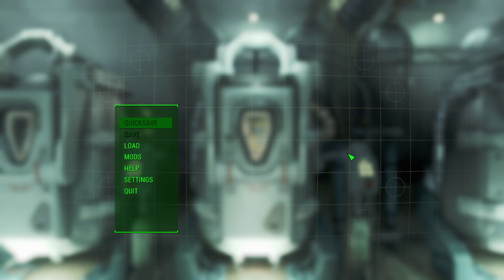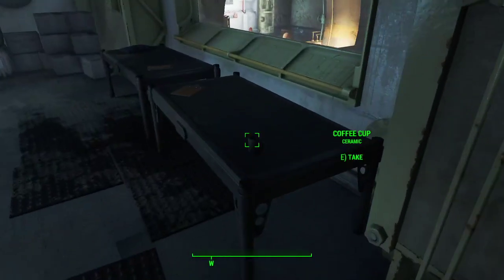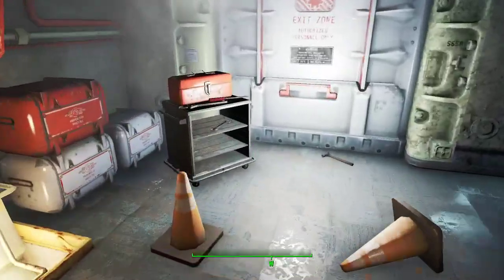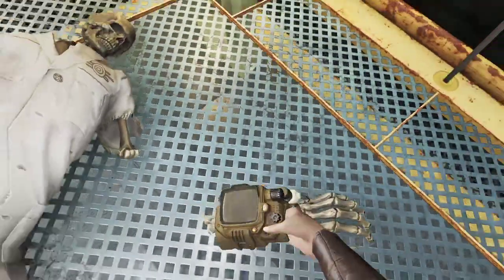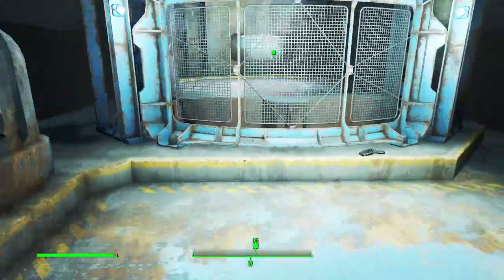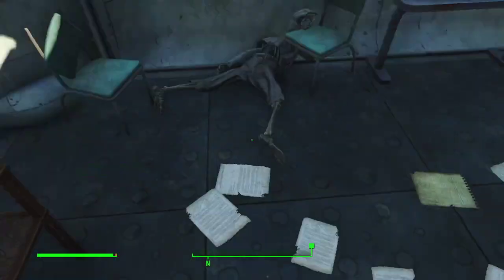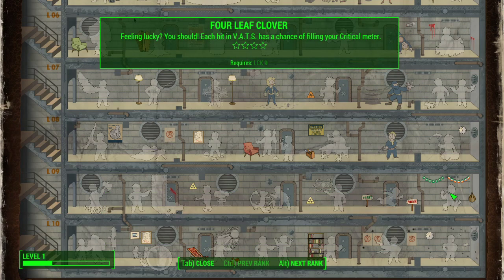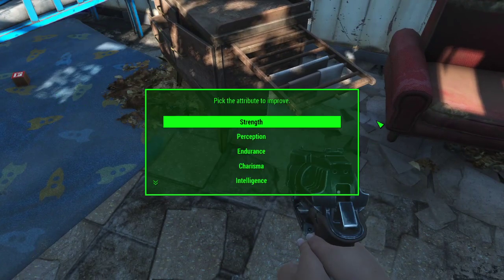Fallout 4 Horizon Mod Ep 1 Sneak Thief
Welcome back to Fallout 4, boy have I missed this game.  Today we are starting a new Let's Play on the brand new computer.  I have included the Horizon mod because I didn't really get a chance to test it out.